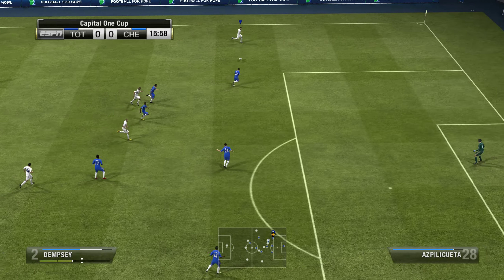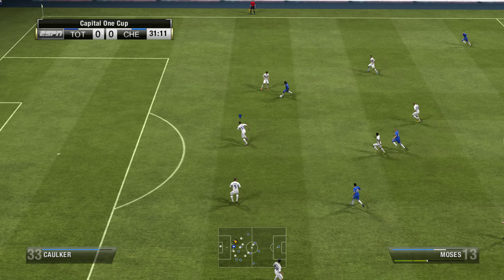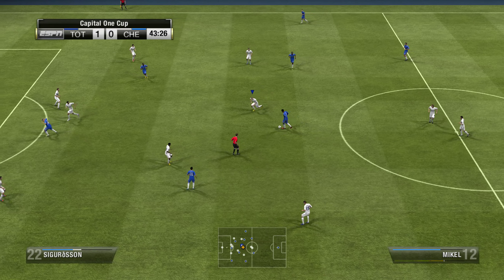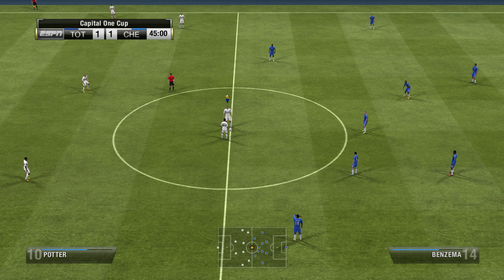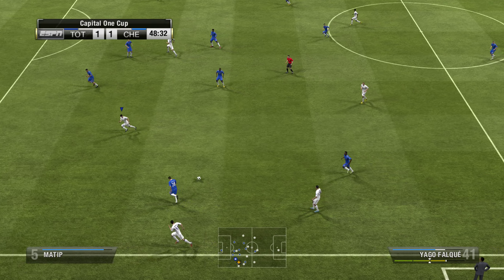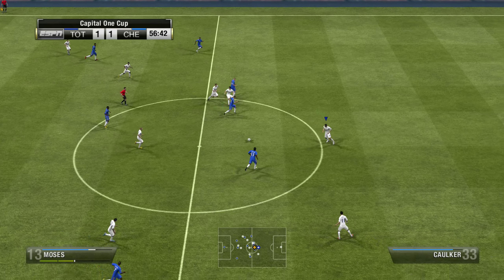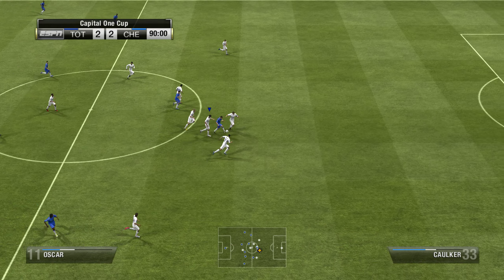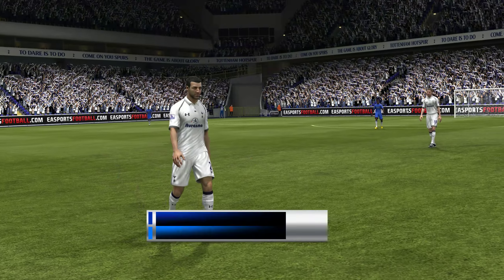Tottenham vs Chelsea Capital one cup Fifa 13